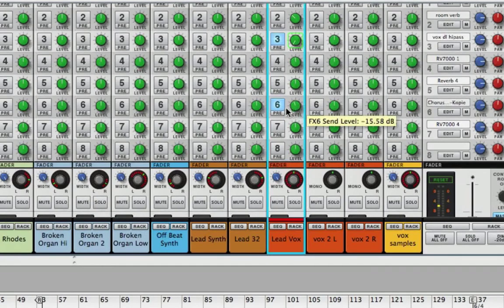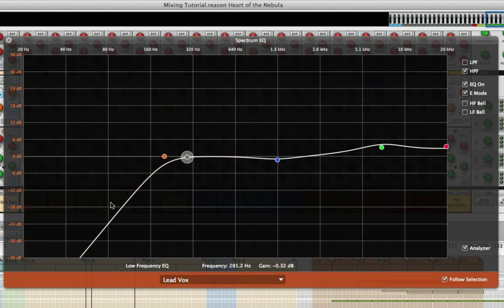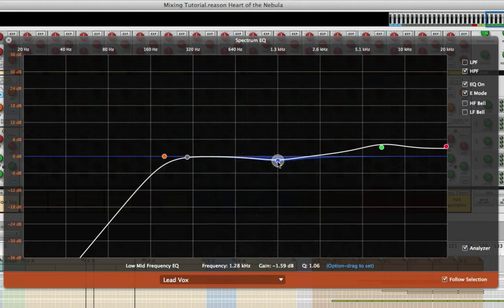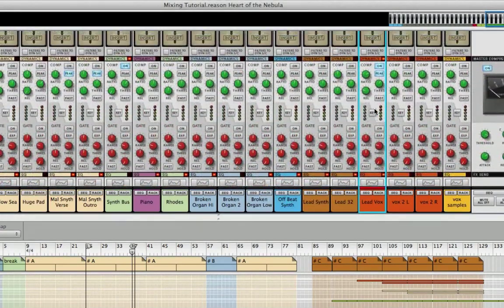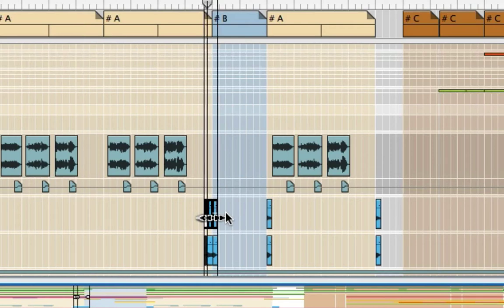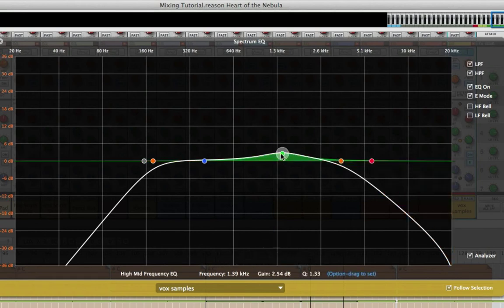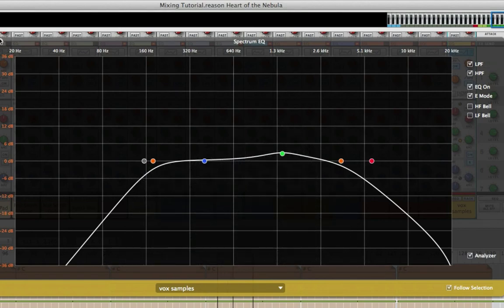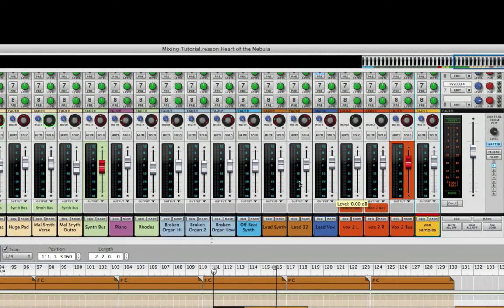Learn How To Mix - Part 17 - Vocal Air - LearnReason.com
LearnReason.com is your number one place on the internet to learn Propellerheads Reason software and everything there is to making great music.

This is Part 17 in the Learn How to Mix Tutorials in this video tutorial we are working on the Vocals. I show you how to give the vocals presence in the mix.

Here and feel the difference.